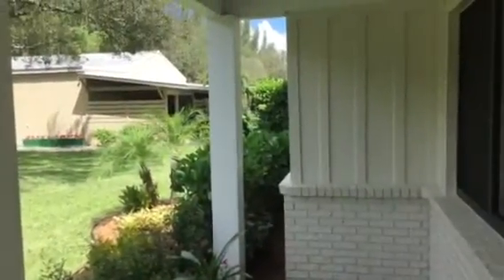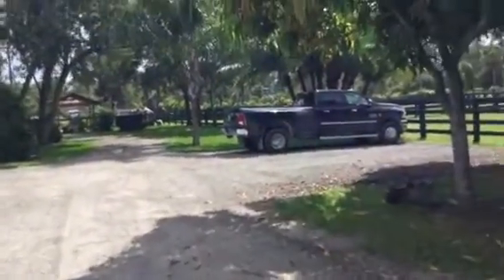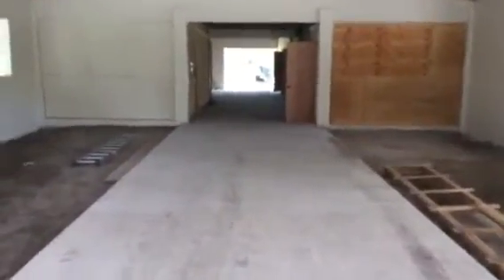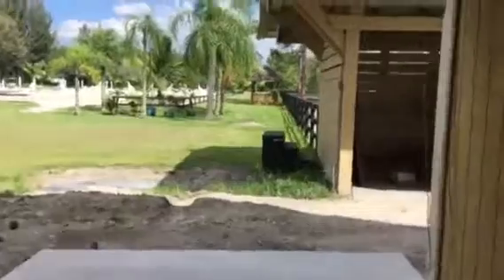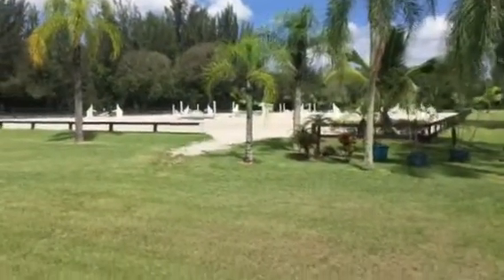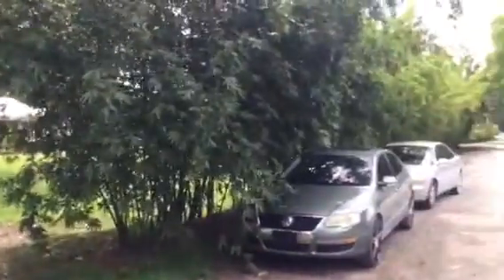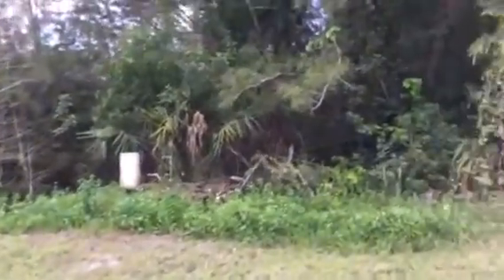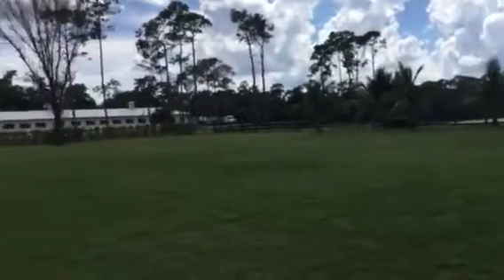Barns and property- Fallen Oak